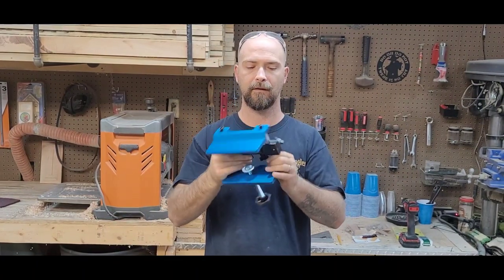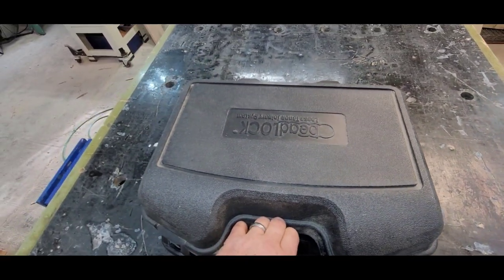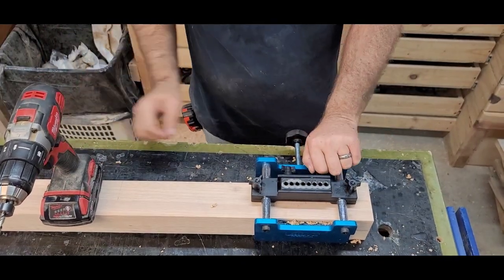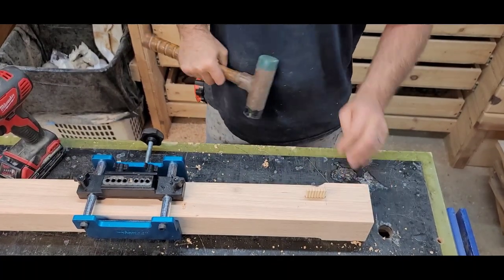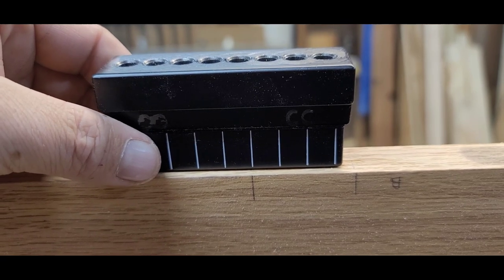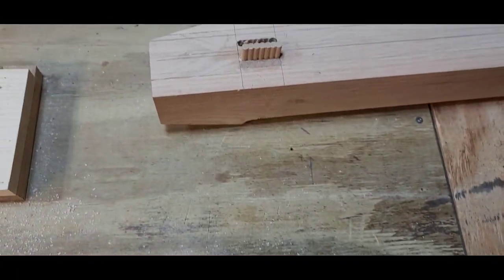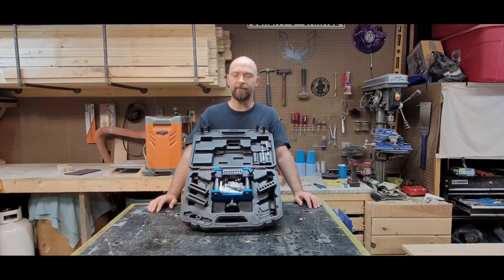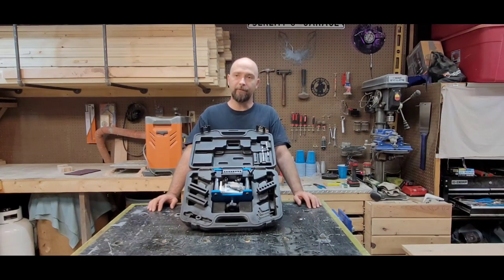rockler beadlock tenon system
The rockler beadlock is a great tool for small shops with small budgets. This system allows the small or new woodworker to use a loose tenon system. It gives you the ability to make super nice joints without the price tag of the domino.
    The one in the video is the first generation, it has been discontinued and a revamped has taken its place. I'm not sure of the quality of the new system as of yet but if you want to try it I will give you a link to rockler.